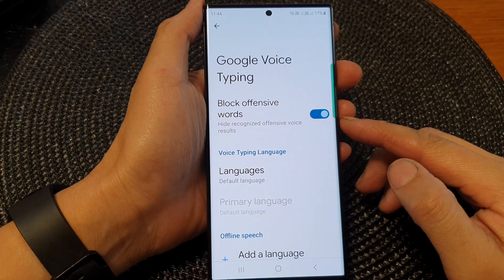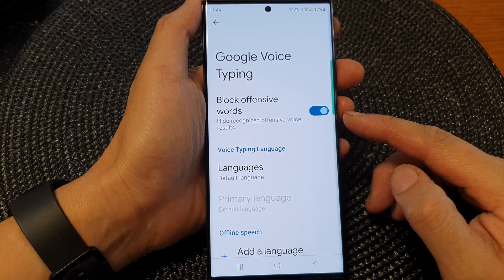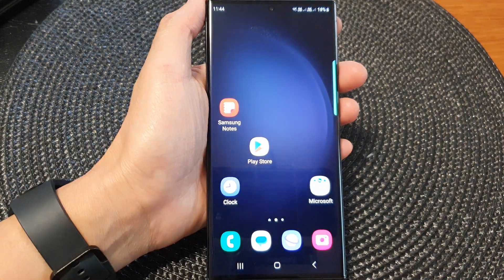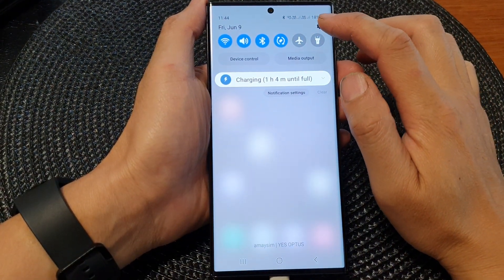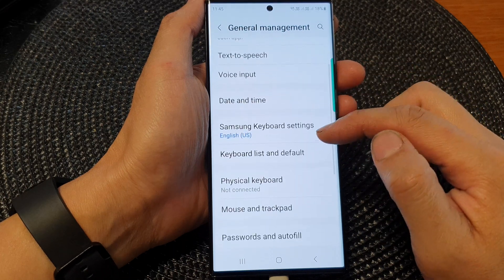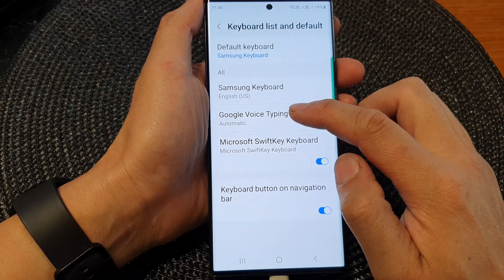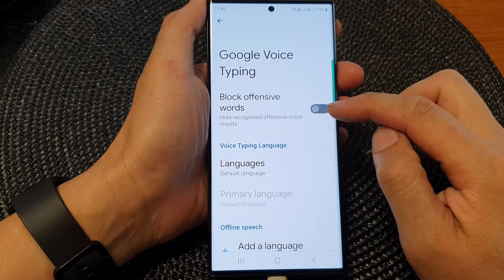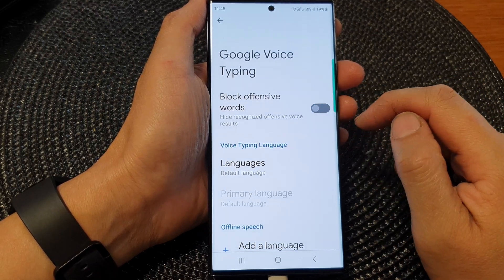Galaxy S23's: How to Turn On/Off Block Offensive Words for Google Voice Typing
Learn how you can turn On/Off Block Offensive words for Google Voice Typing on the Samsung Galaxy S23/S23+/Ultra.